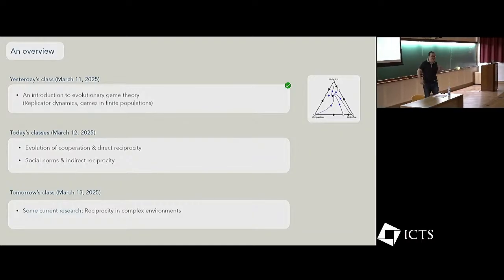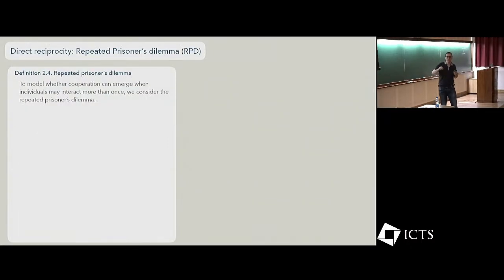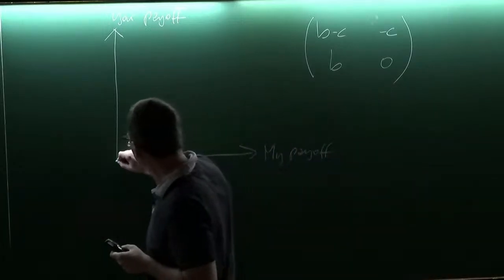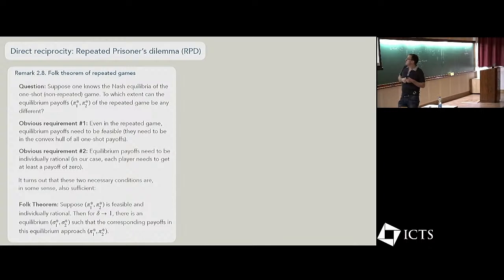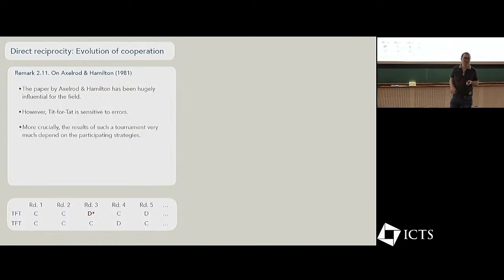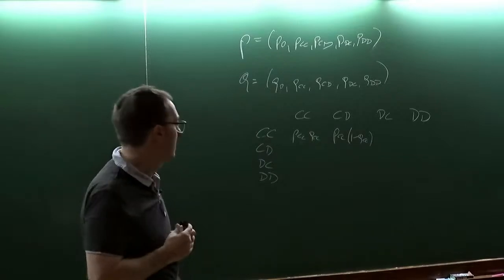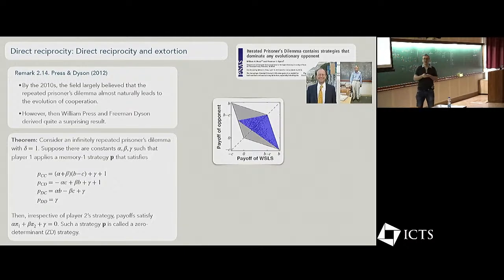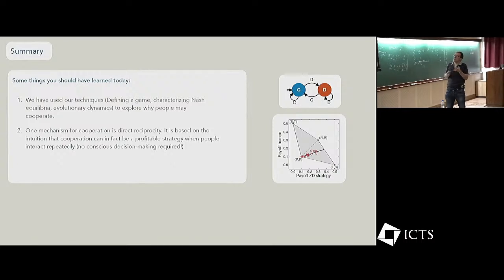Evolutionary Game theory and the Evolution of Cooperation (Lecture 2) by Christian Hilbe